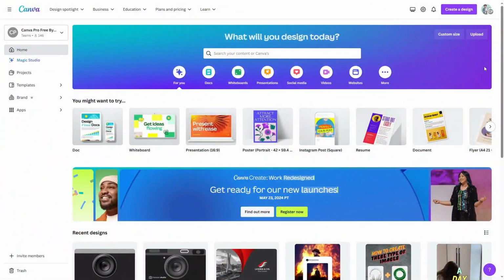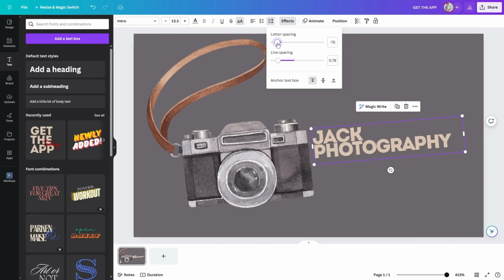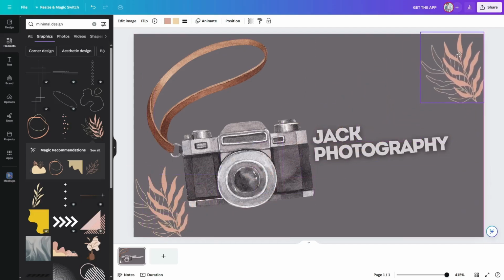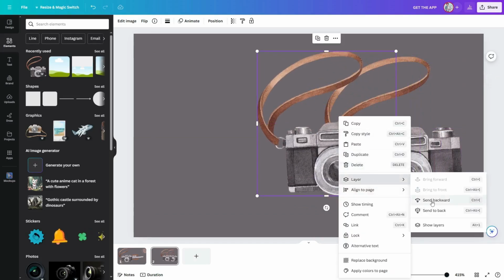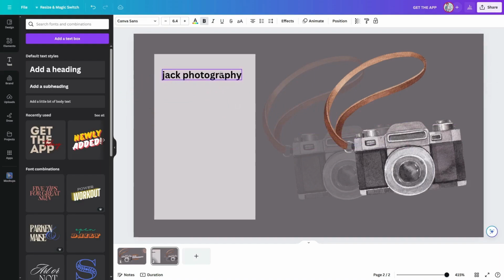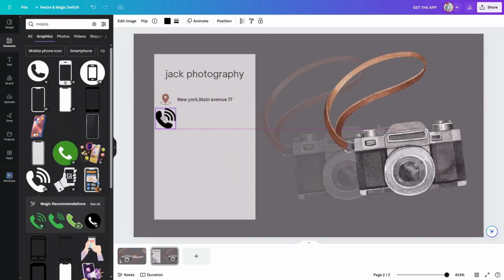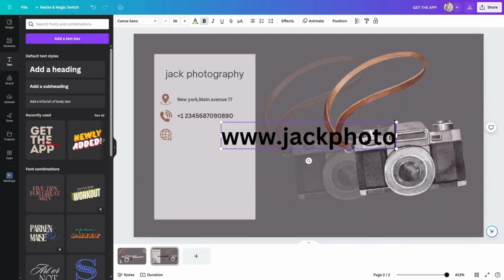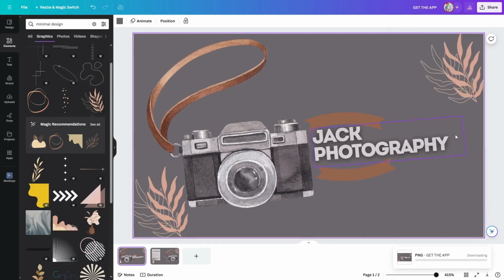Design Business Cards in 6 Minutes with Canva Free Tutorial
Are you ready to create stunning business cards in just 6 minutes? In this free tutorial, we'll show you step-by-step how to design eye-catching business cards using Canva, the easy-to-use graphic design platform. Whether you're a small business owner, freelancer, or just want to impress your contacts, this video is perfect for you!

In this quick and efficient tutorial, you'll learn:
- How to navigate Canva's user-friendly interface
- Tips for choosing the right dimensions and layout for your business card
- Techniques to customize colors, fonts, and graphics to match your brand
- How to download and print your design for professional results

By the end of this video, you'll have all the skills you need to create beautiful business cards that stand out from the crowd. Don't miss out on the chance to elevate your professional image with just a few clicks!